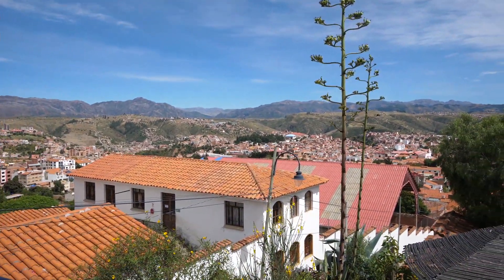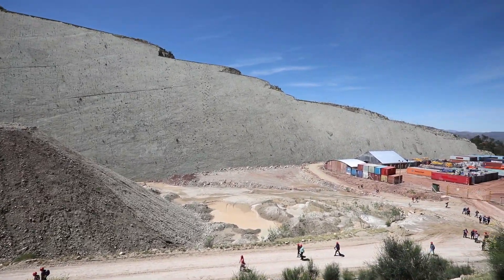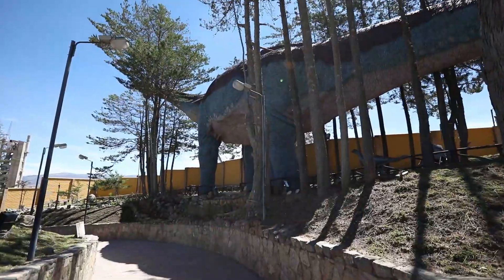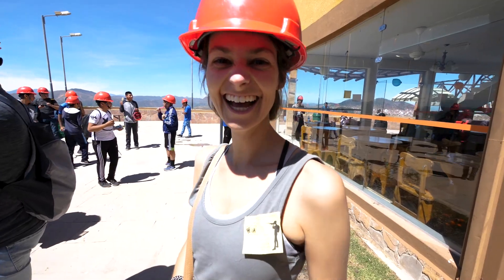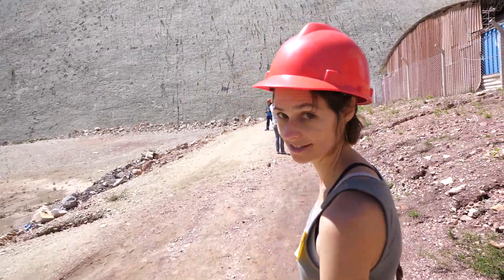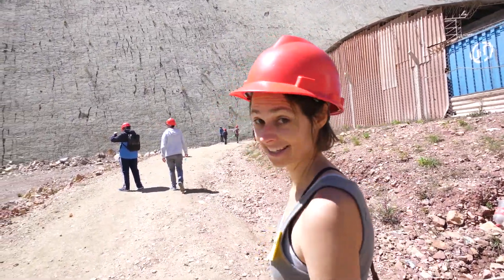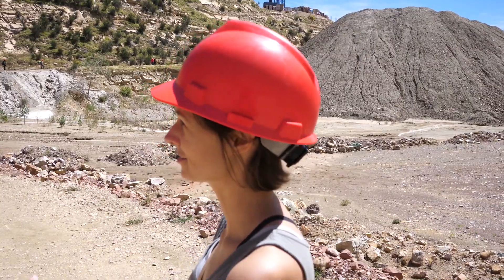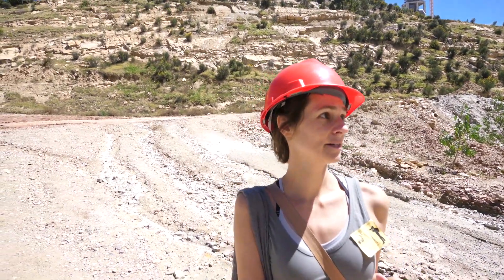Sucre Bolivia: Why you have to visit!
Bolivia was my favorite country while backpacking South America and our first stop was in Sucre. So what is there to do here or why should you visit?
This budget travel friendly country is home to so many amazing things to do, and Sucre is home to one of the world's largest collections of Dinosaur footprints! Seeing where these giants once roamed was an amazing experience.

Bolivia also ticks all the boxes for being an adventure and budget friendly destination, so hit subscribe and learn more about all of the beautiful places here including Uyuni and the Amazon.
.travel the world and spread kindness like biodegradable confetti.

I offer lots of travel resources like Guides and Travel Planning as well as Lightroom Presets on my website shop, check it out if you feel so inclined :)

How do I travel continuously?? I am a Digital Nomad, which is a lifestyle you can also pursue.

I also co-host a podcast for living your best life in your 30's

for the VHS effect - I'm an 80's baby and this is how we collected memories